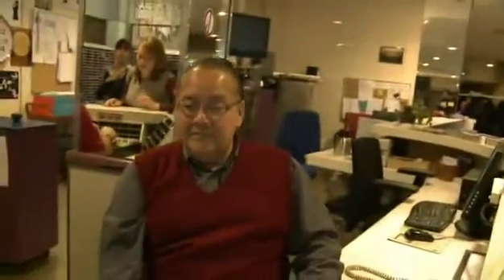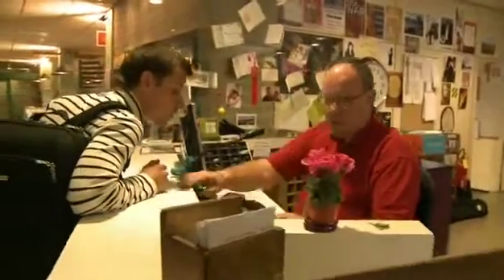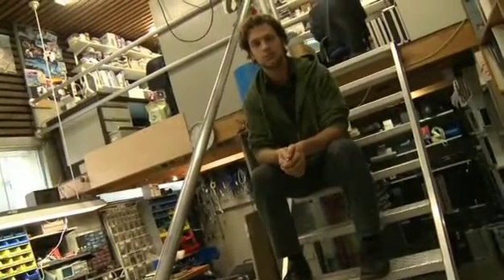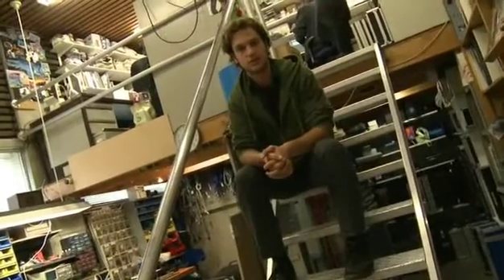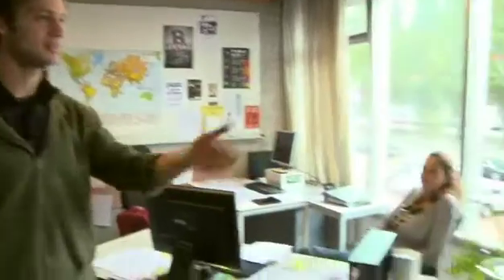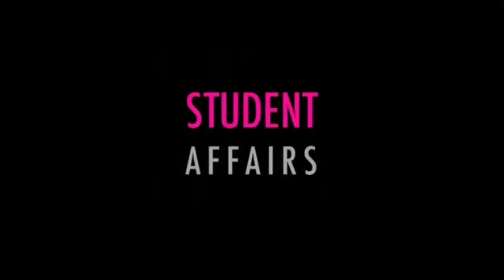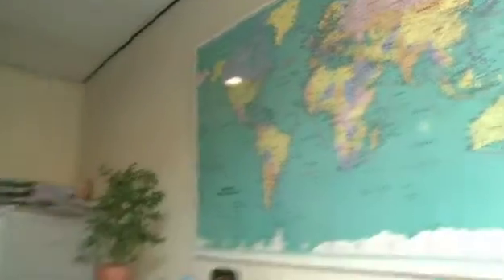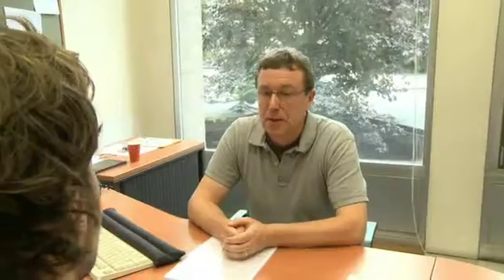KC behind the scenes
Discover all the less obvious corners of the Royal Conservatoire.